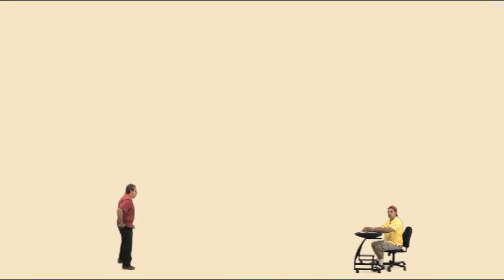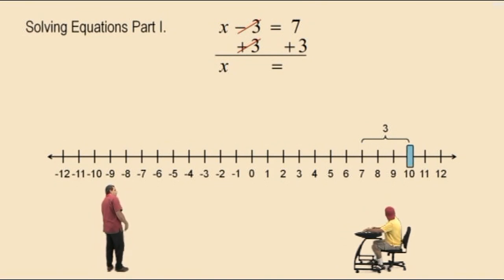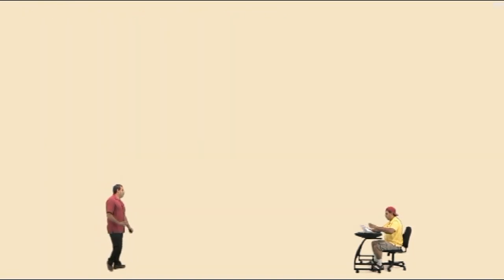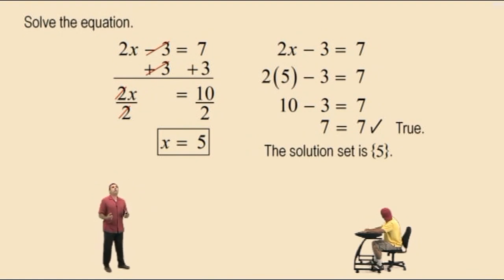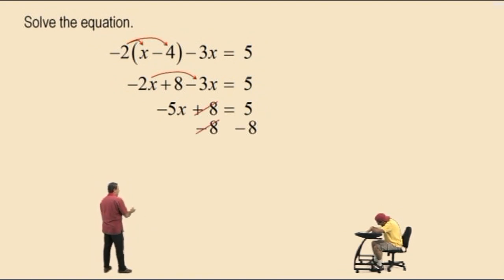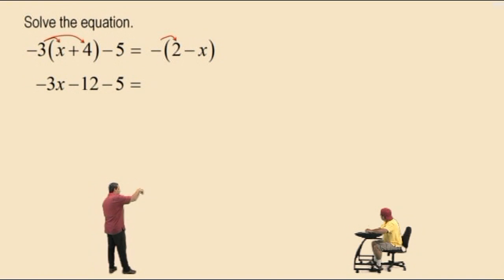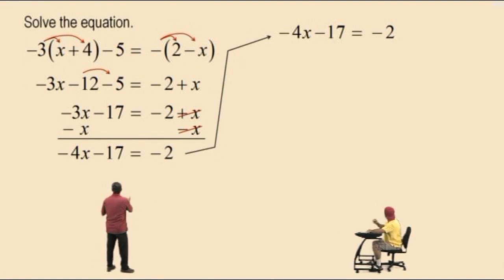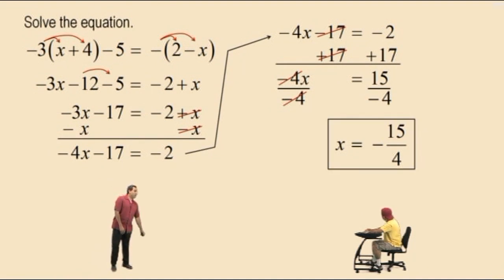Solving Linear Equations Part 1